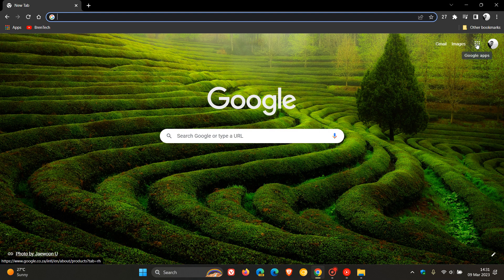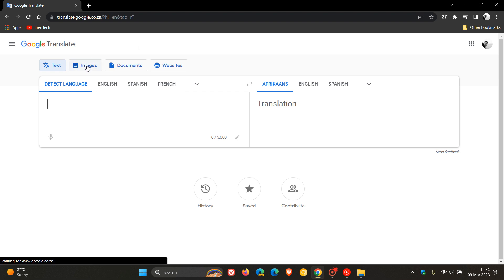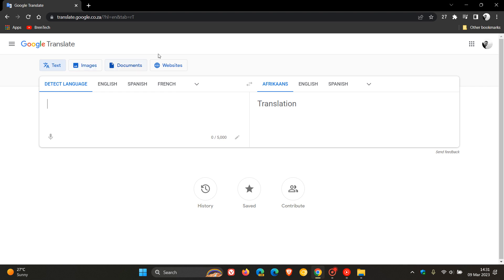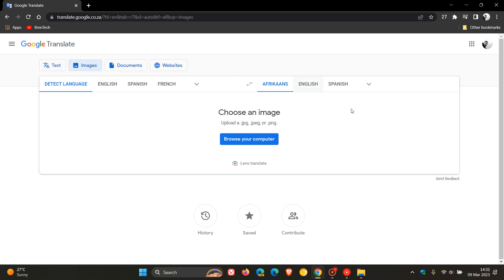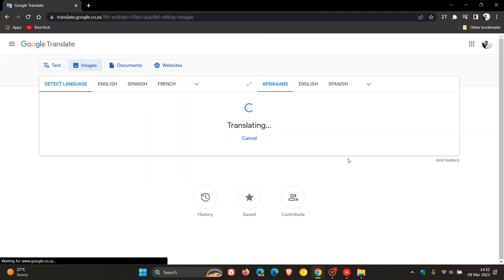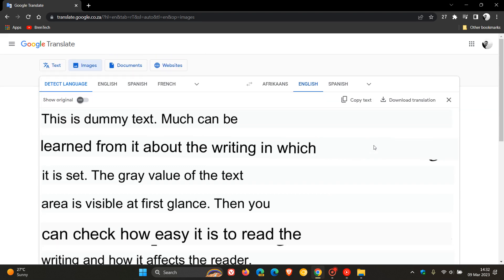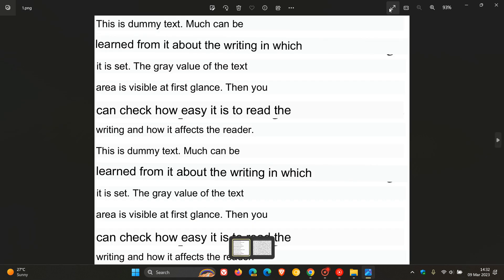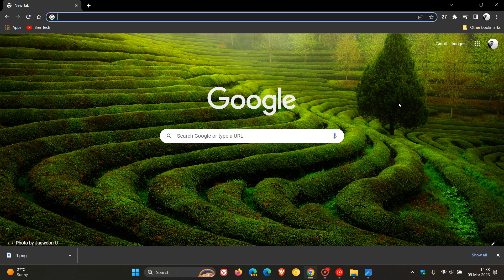Google Translate now lets you translate images | How to use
Google is busy rolling out a simple, but useful new feature that now lets you translate images on the web.